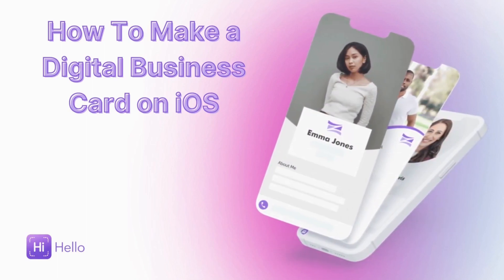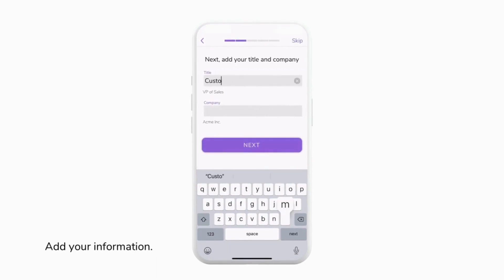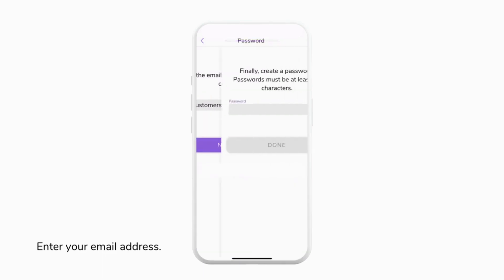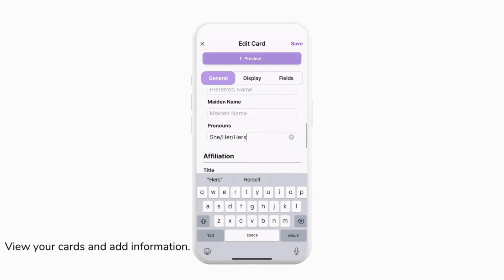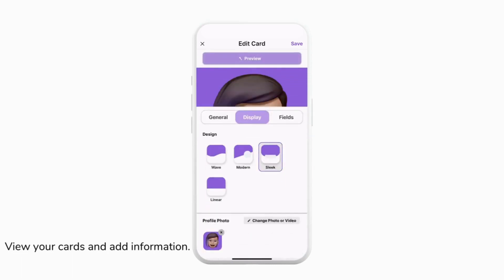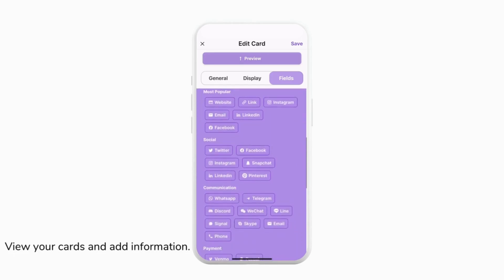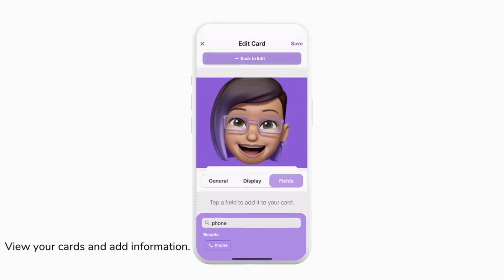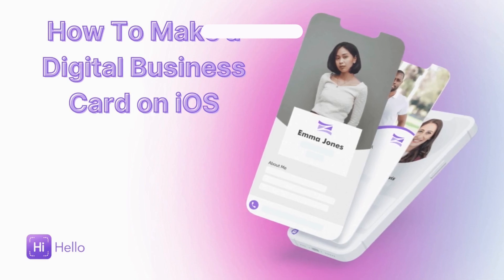How To Make a Digital Business Card on iOS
This video shows you how to make a free digital business card on your iPhone. Follow along to make your own digital visiting card.